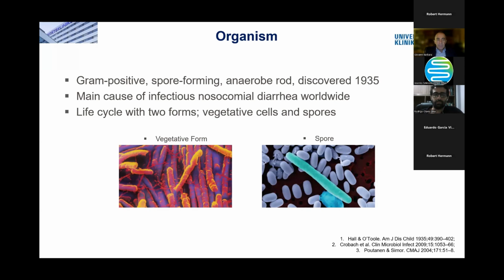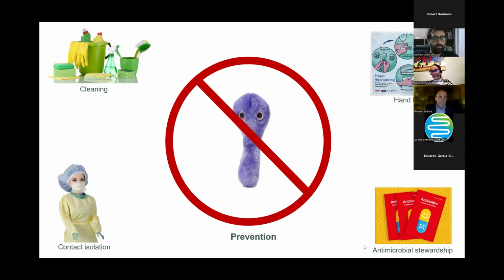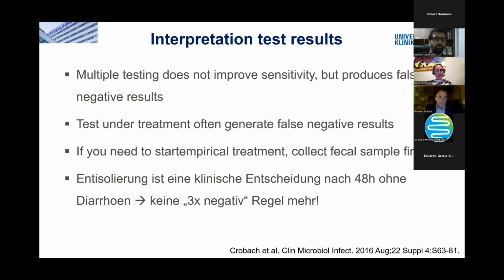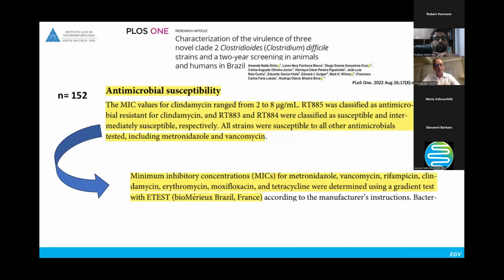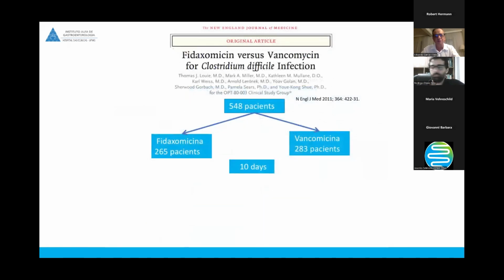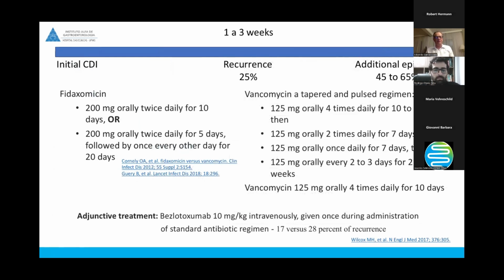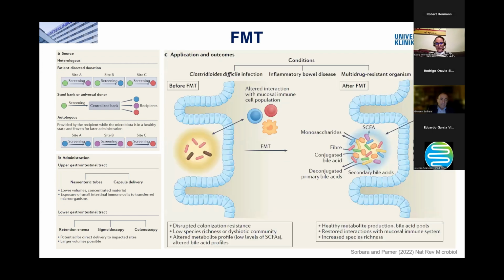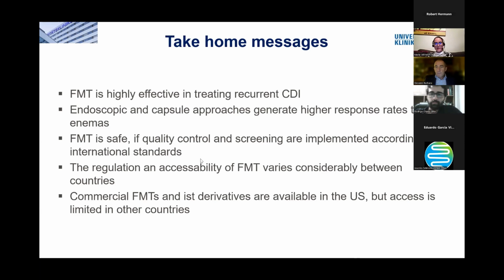Update on Clostridioides difficile infection – ESNM/NBEHPM – Wed, September 26, 2024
Webinar Series "Gut Microbiota and Clostridioides difficile infection (CDI)"

Part 3 together with the Brazilian society - Núcleo Brasileiro para Estudo do Helicobacter pylori e Microbiota

Chairs: Giovanni Barbara, Bologna, Italy and Rodrigo Otavio Silveira Silva, Belo Horizonte, Brazil

Burden and Clinical Management of CDI, Maria Vehreschild, Frankfurt, Germany
Main treatment modalities for CDI, Eduardo Garcia Vilela, Bello Horizonte, Brazil

 Followed by Q&A with all chairs and speakers